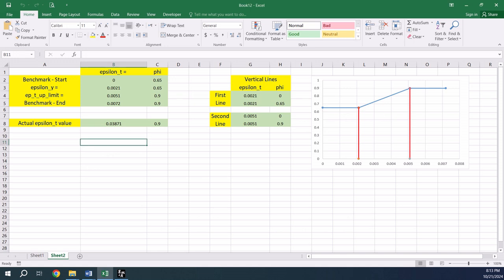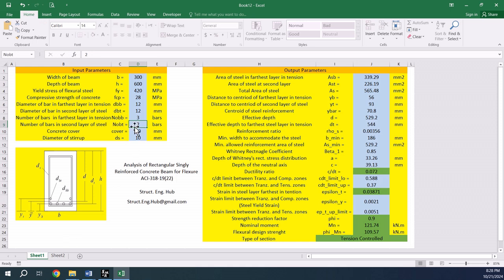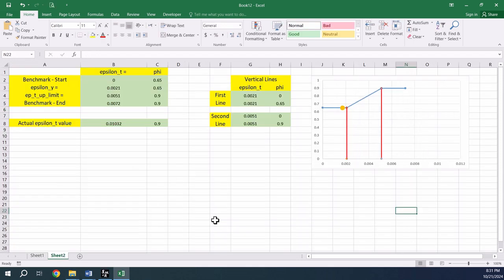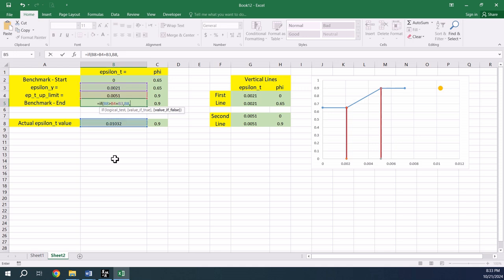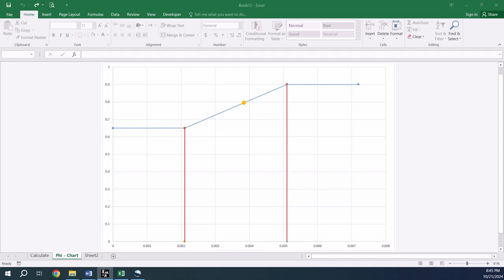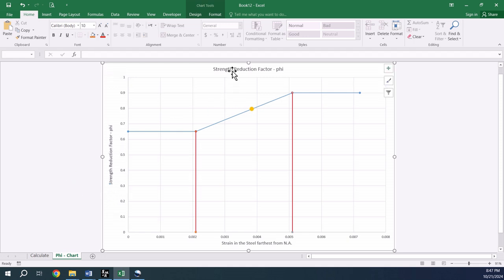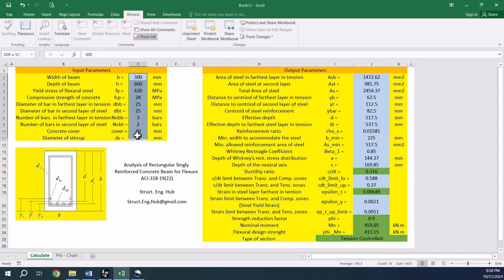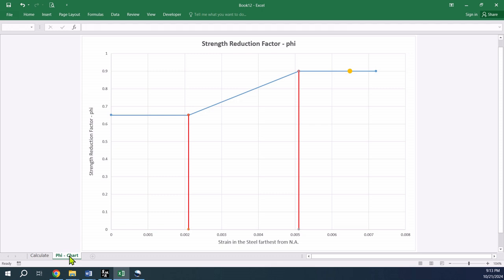Excel in Structural Engineering - Session 9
Session – 9: Excel in Structural Engineering – This series of videos will help you understand how to build Excel templates to be used for the analysis of reinforced concrete beam cross-sections.